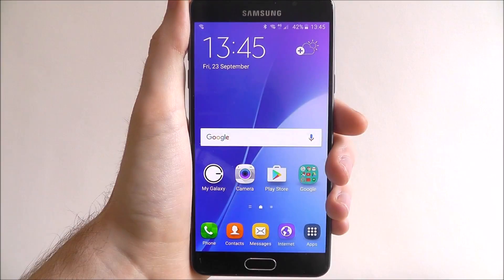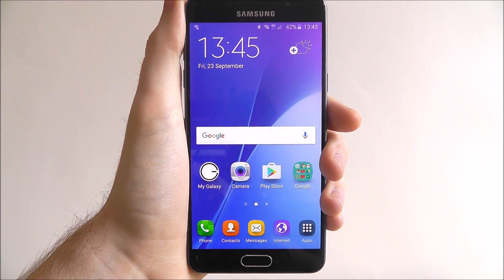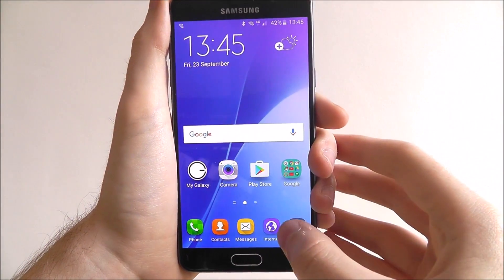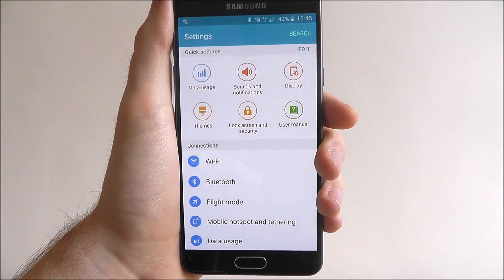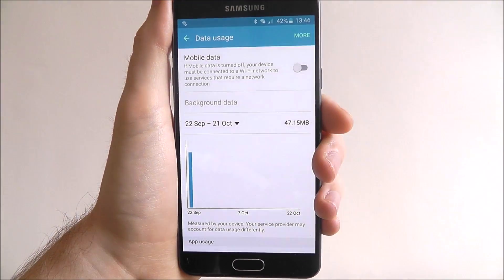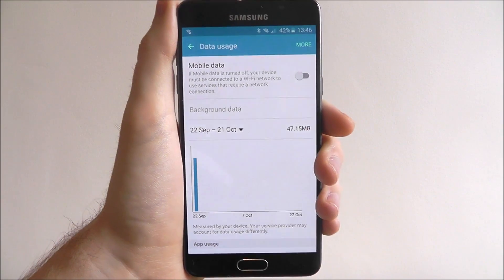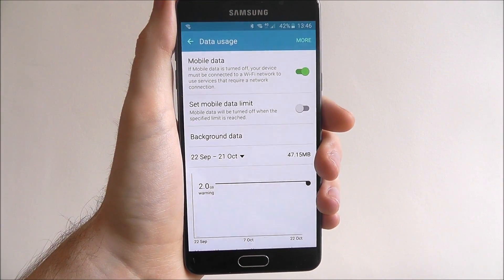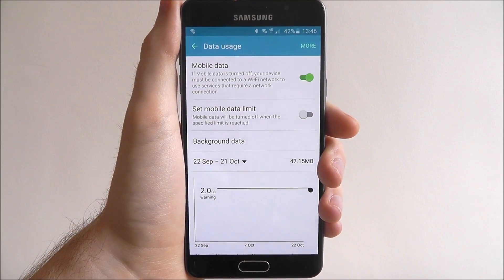How To Limit Data Usage - Samsung Galaxy A5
This video demonstrates how to limit data usage on the Samsung Galaxy A5.